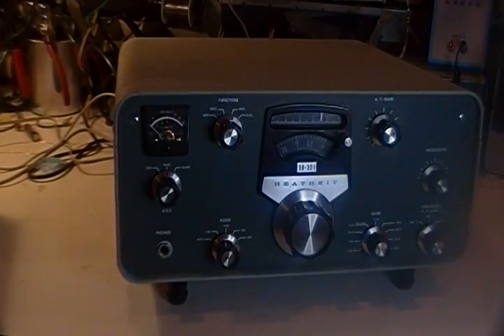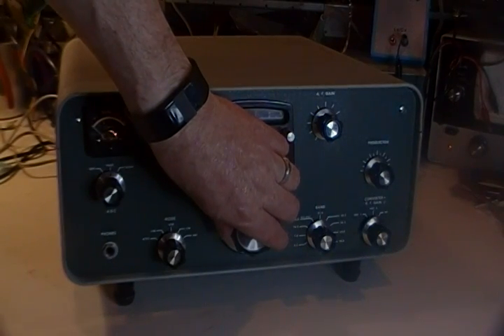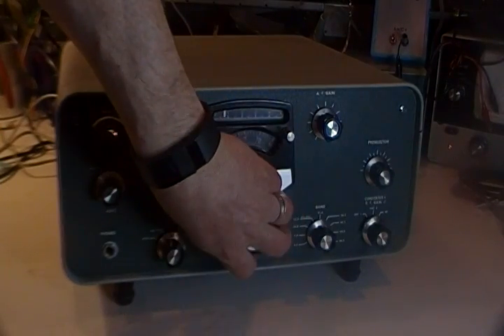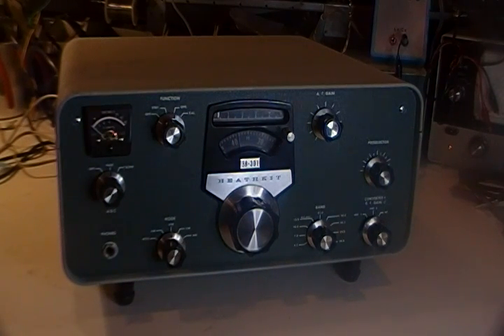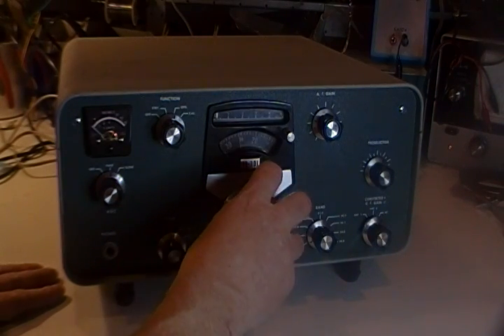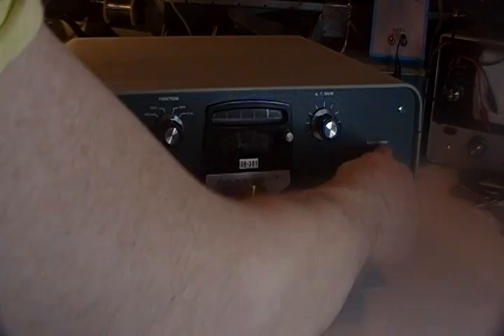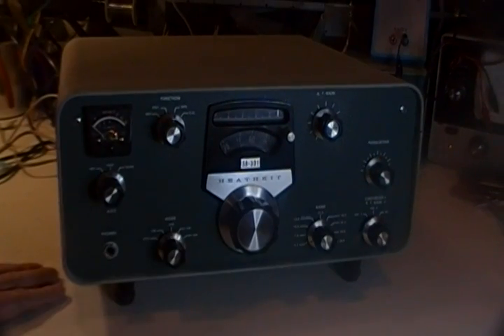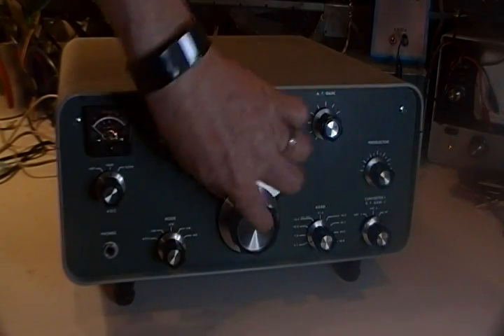W7UUU SB-301 on 40m SW/LSB/CW as well as 80m CW + LSB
Demonstration of the lower bands on this wonderfully working old Heathkit SB-301 Receiver